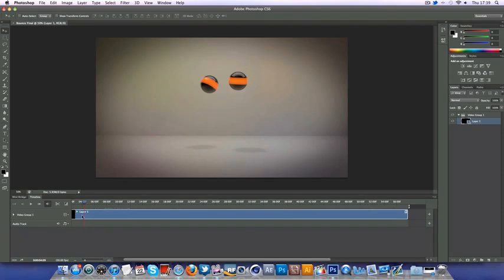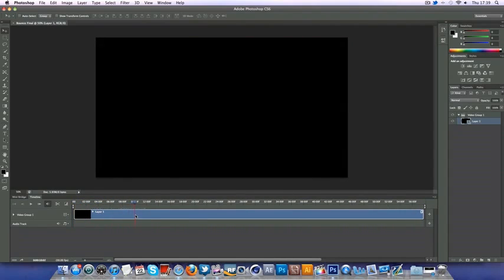Photoshop CS6 Beta Video Editing Overlook